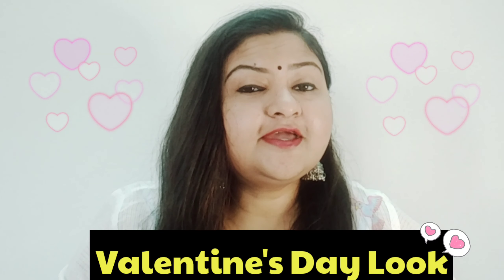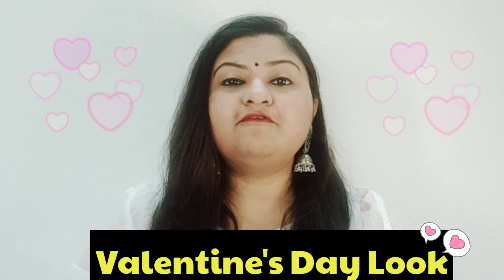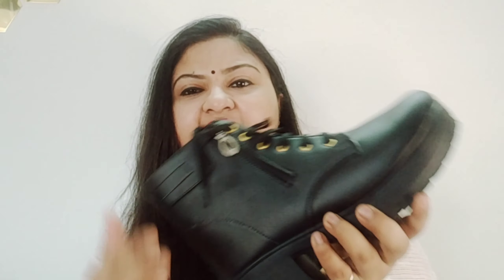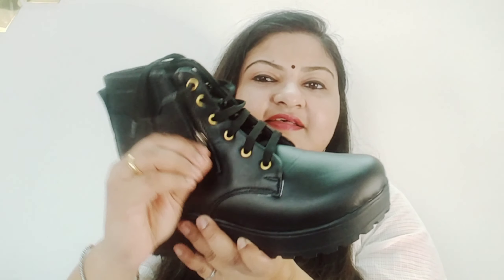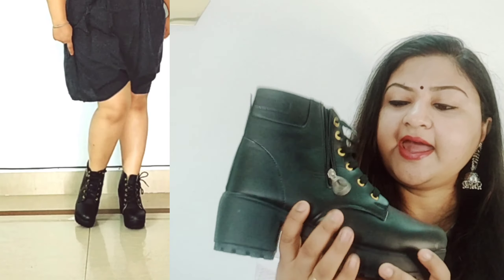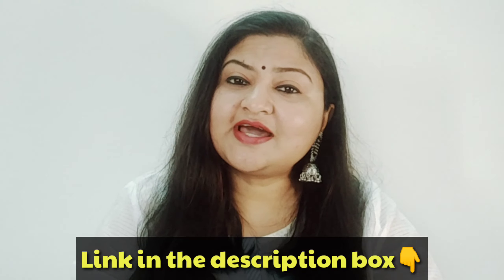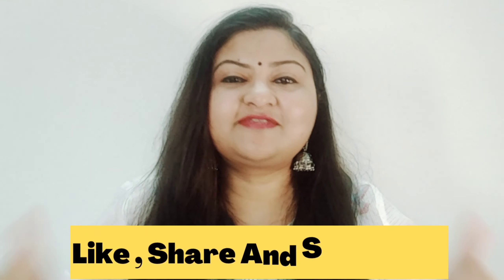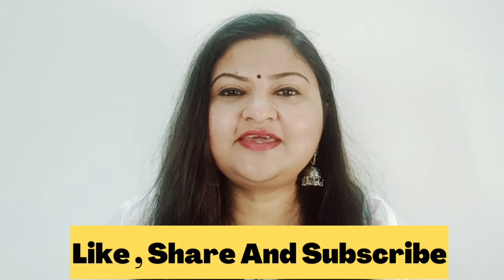My Valentine's Day Look ll How To Dress For Valentines Day ll Valentine's Day Budget Outfit 2022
Buying Links :